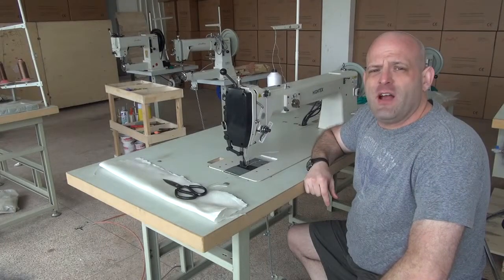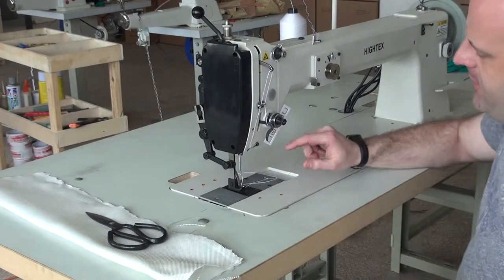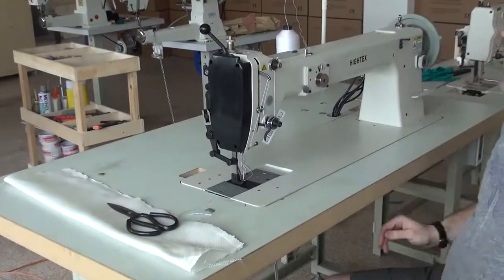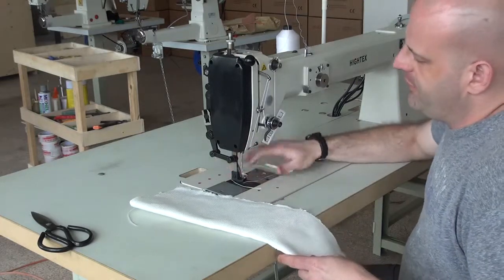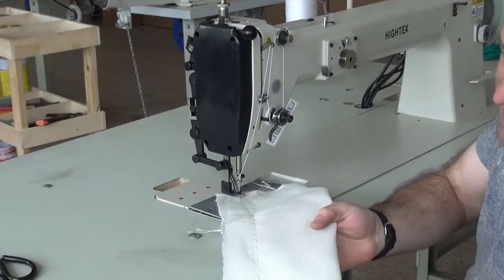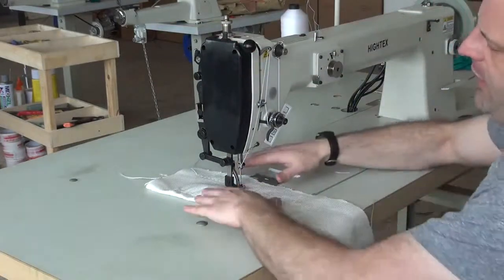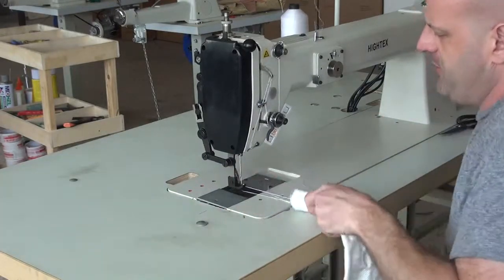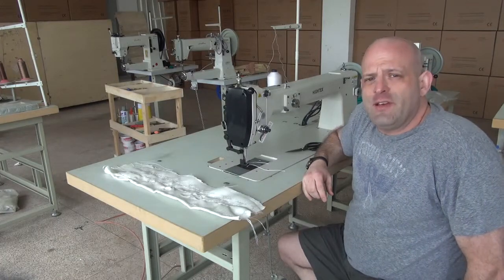Masina de cusut cu braț lung pentru prelate impermeabile, vele pentru bărci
Hightex 72600L25 Masina de cusut cu braț lung pentru prelate impermeabile, vele pentru bărci